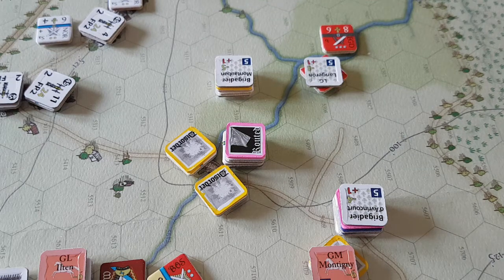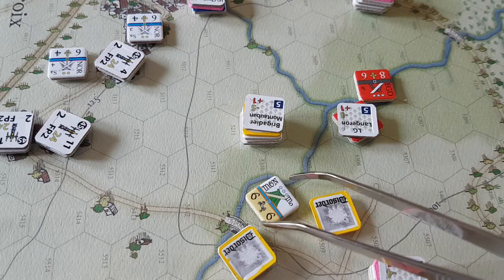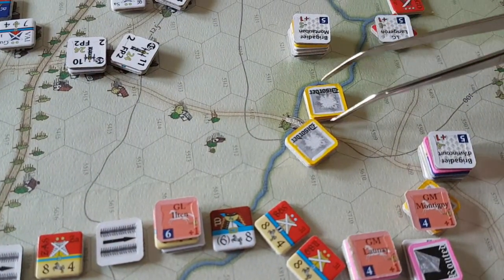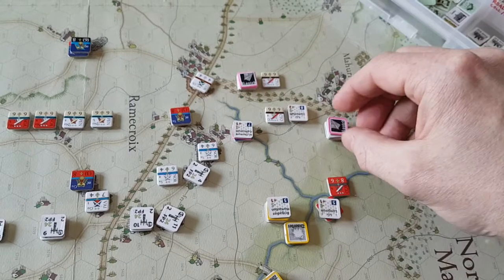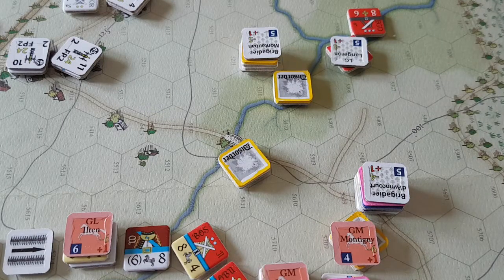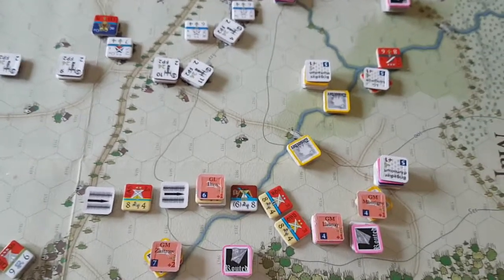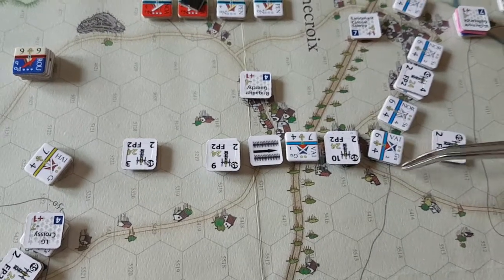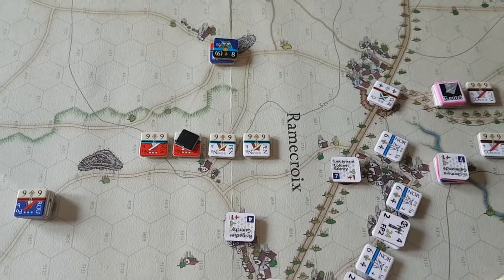BAR - Battles from the Age of Reason: Fontenoy - Part 5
At least one mistake: when disordered cavalry pursue you halve it's pursuit points.